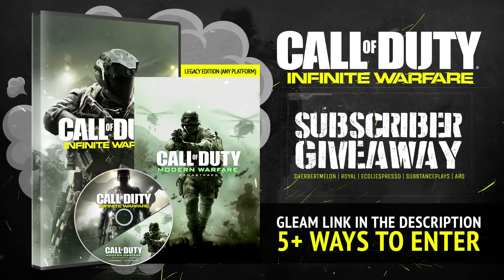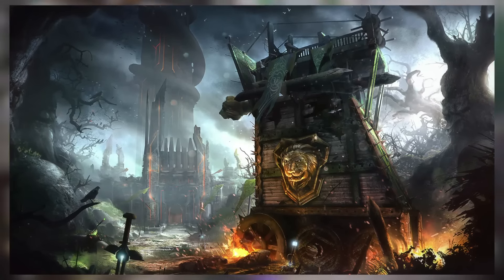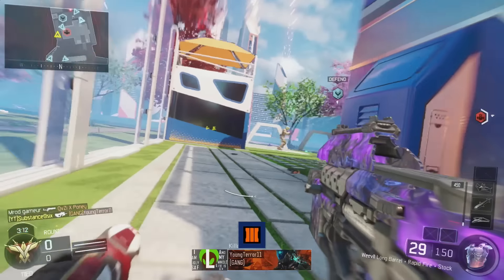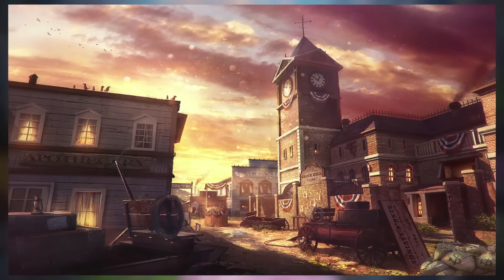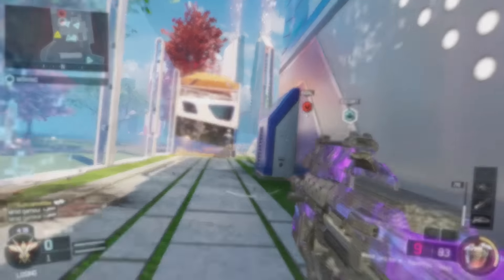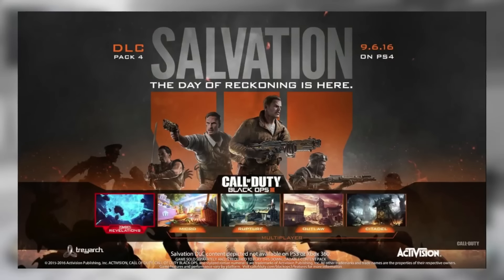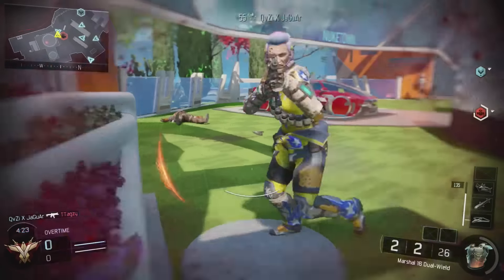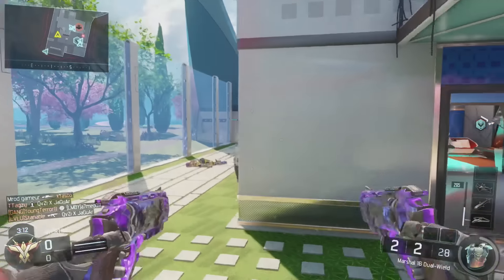BO3: DLC 4 BREAKDOWN!! MAP REMAKES FROM BO2 & WAW!! (Black Ops 3 DLC 4 Breakdown!)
In this video I will be Breakingdown the DLC 4 Poster!

►►I GOT DARK MATTER CAMO!! "Dark Matter Live Reaction!"◄◄

Let's play some games!

PS4: Substace9six